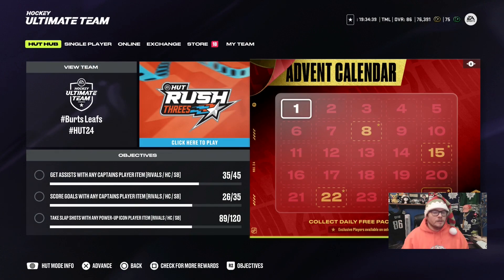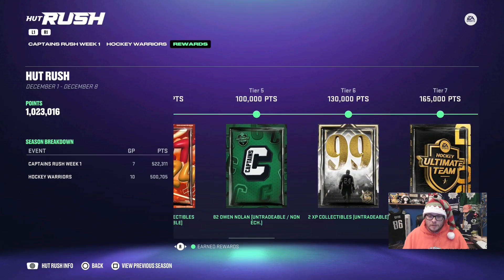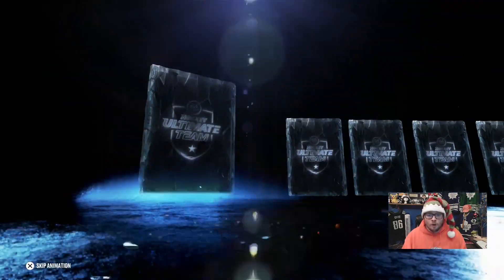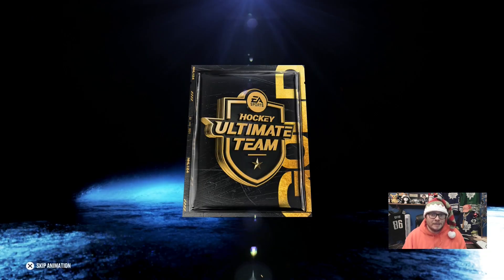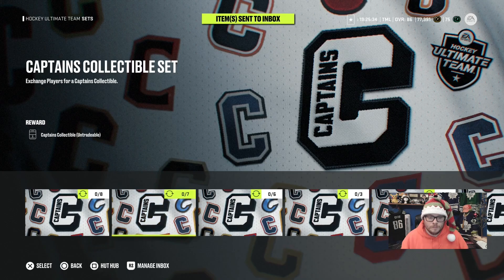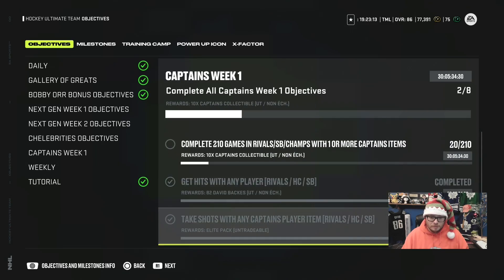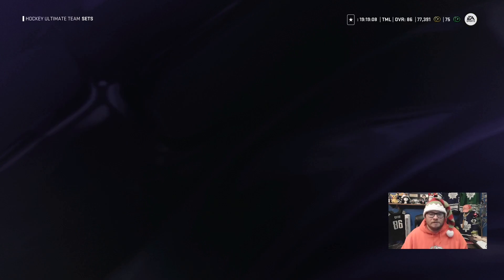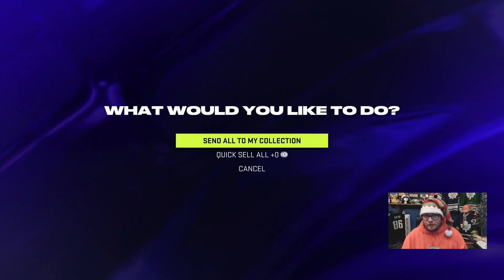2 hours for a FREE 85 Captains Card NHL 24 Hut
Pack Opening and How to get a free 85 overall captains card for 2 hours work easports hockey hut24 nhl nhl24 nhlhut nhl24hut easportsnhl hutpacks hut24packs The packs 8,15 and 22 are Friday not Wednesday